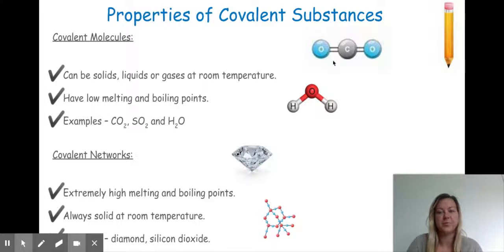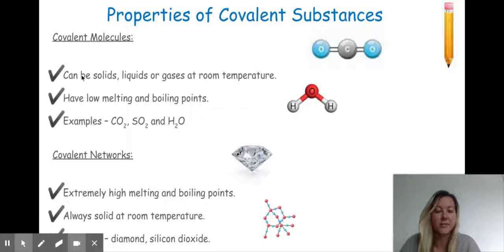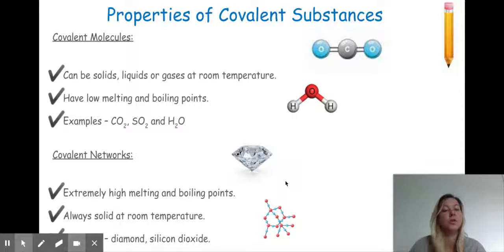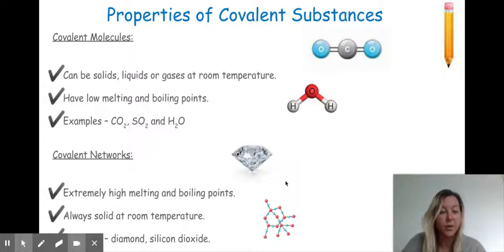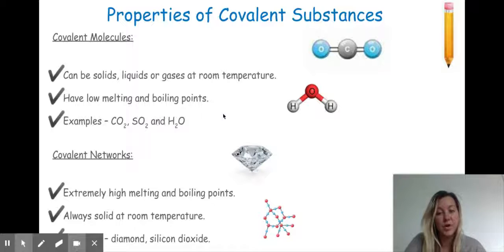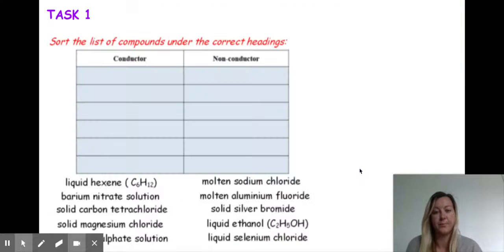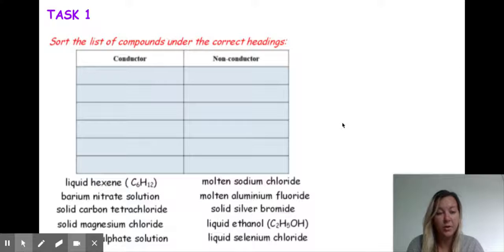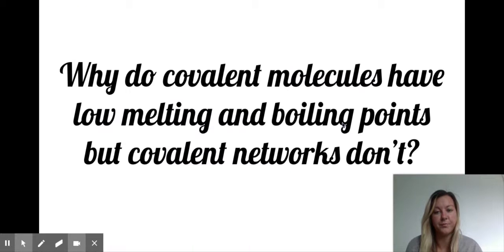Bonding Lesson 6 - Properties of Covalent Compounds (2)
Bonding & Properties

Lesson 6 - Properties of Covalent Compounds (2)